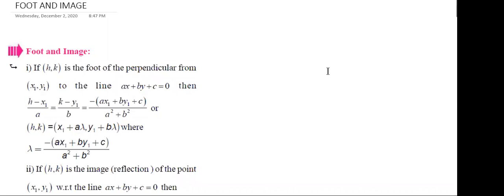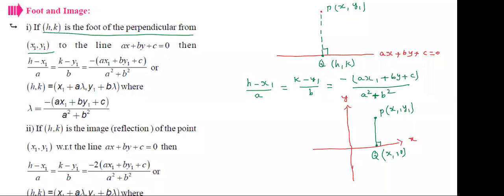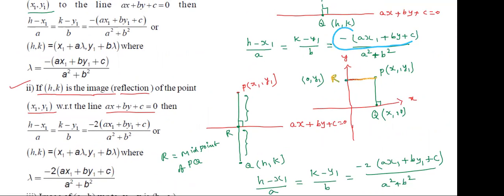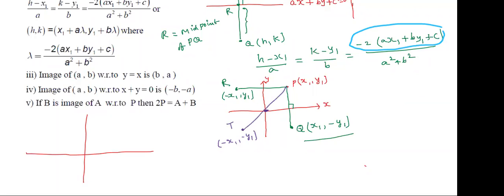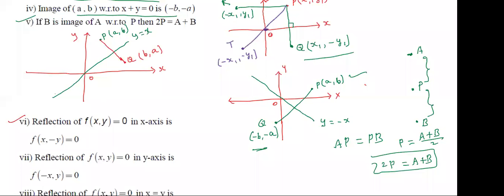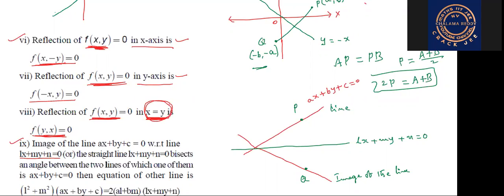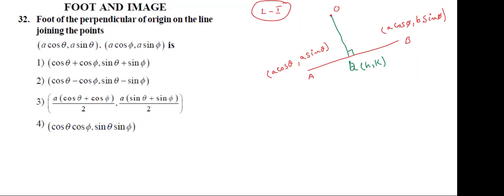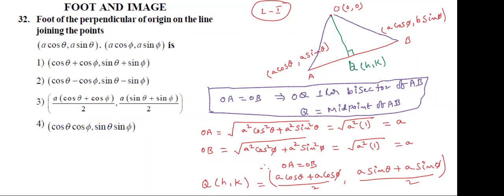STRAIGHT LINES part27//Shortcut method /Advanced, Mains//Eamcet,Bitsat//INTER, CBSE //CR MATHS CLASS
Straight lines part 27 //Foot of the perpendicular and Image of a point w.r.to the line(Reflection) //Shortcut method to solve problems //Advanced, Mains, Eamcet, Bitsat //INTER, CBSE //CR MATHS CLASS